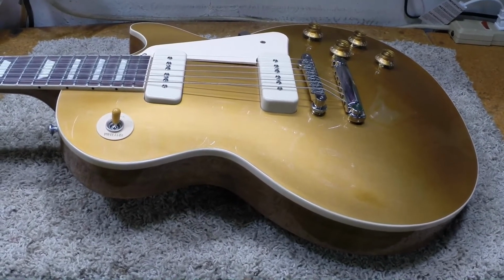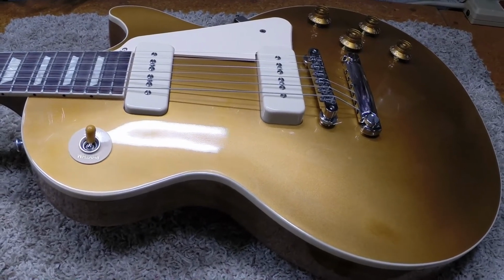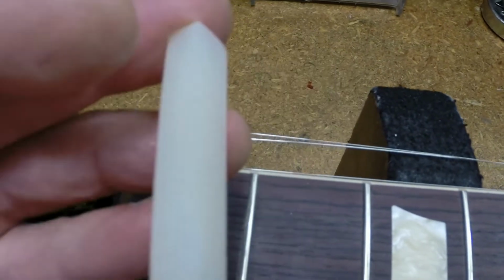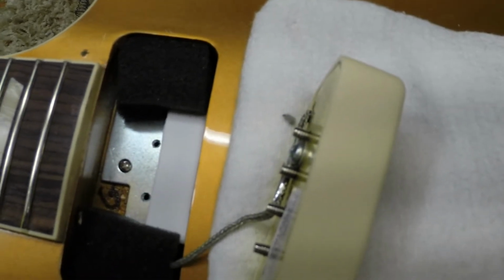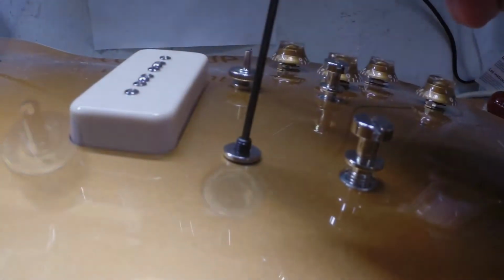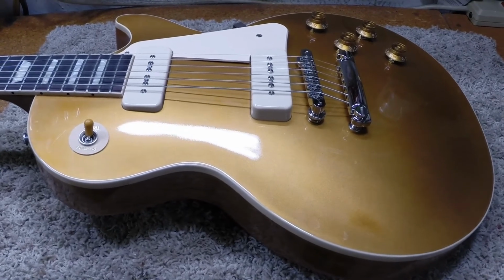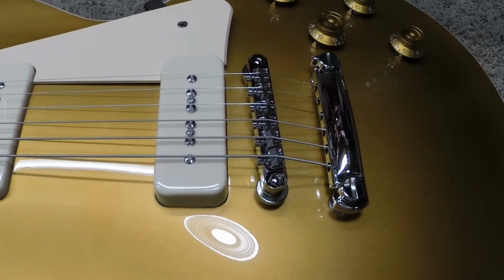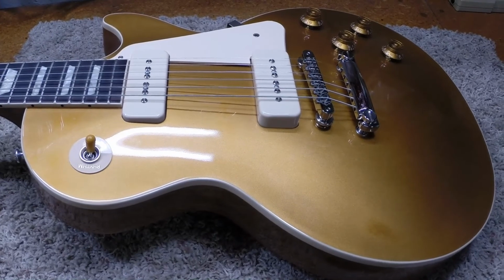1956 Style Les Paul Tune up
A brief look at a tune-up on a classic style Les Paul with a couple twists.